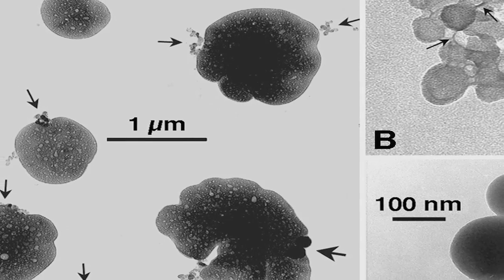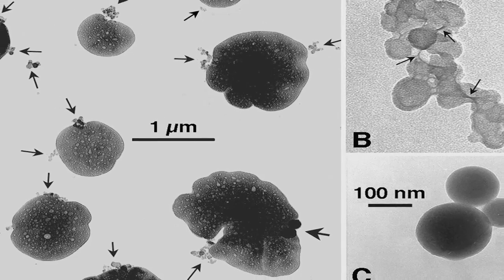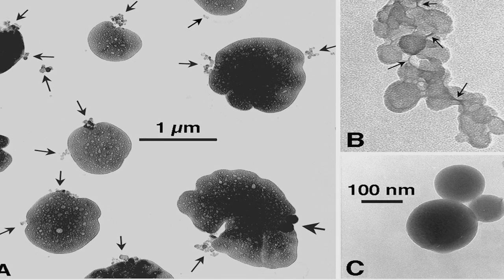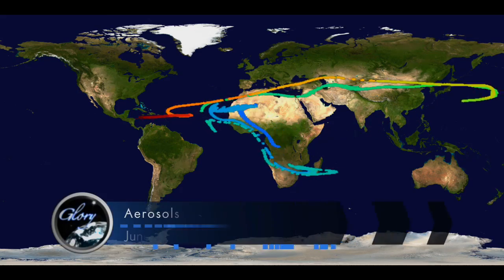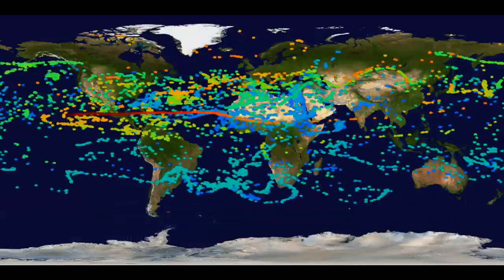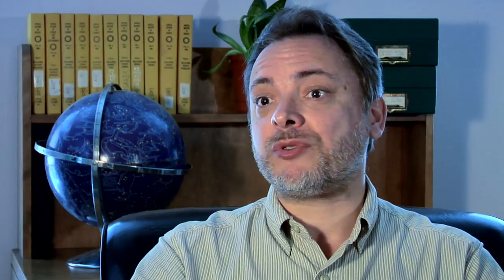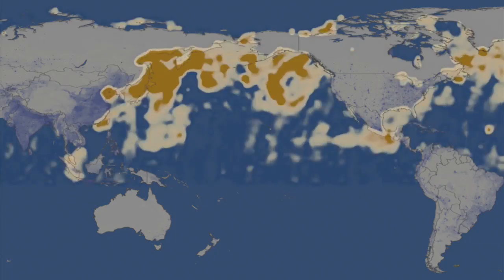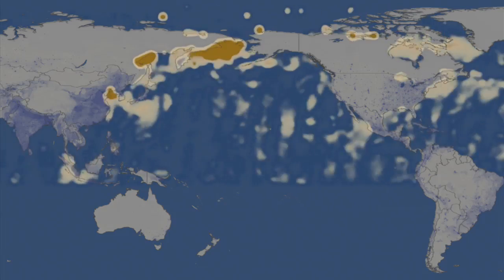NASA | Glory: Hello Crud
This segment provides an introduction to aerosols- their varied sources, brief lifetimes, and erratic behavior. Glory's APS will help researchers determine the global distribution of aerosol particles. This unique instrument will unravel the microphysical properties of aerosols, and will shed light on the chemical composition of natural and anthropogenic aerosols and clouds.This video is public domain and can be downloaded at: ‪